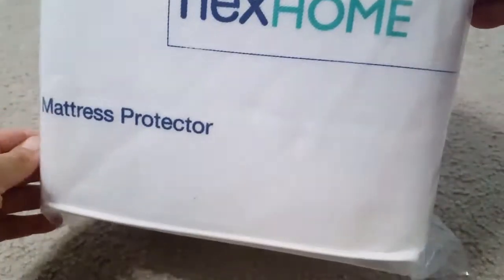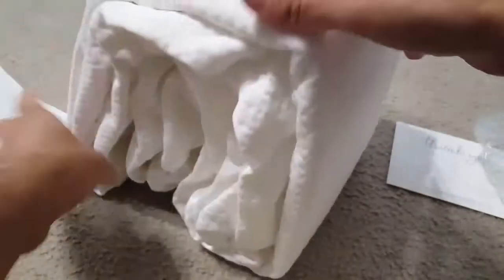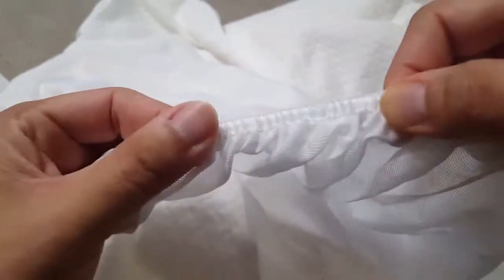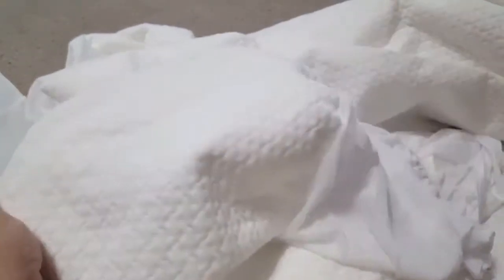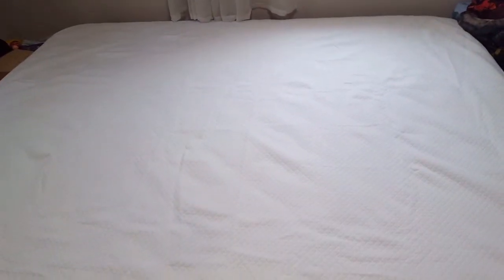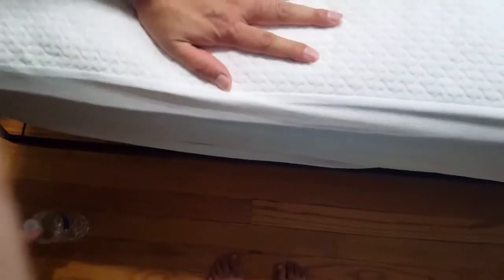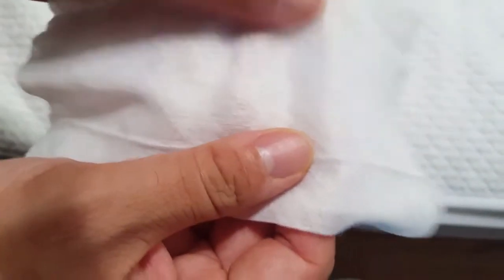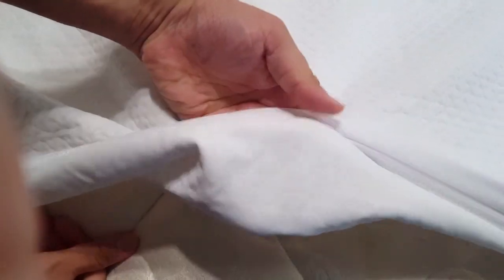NexHome king size mattress protector